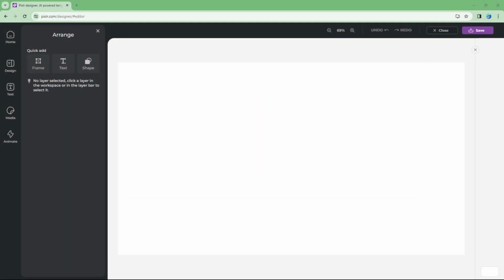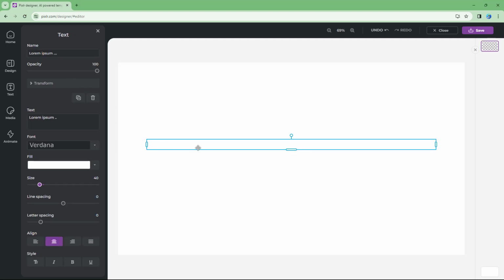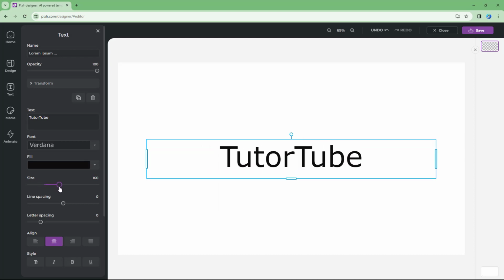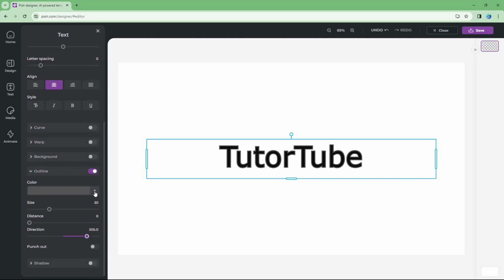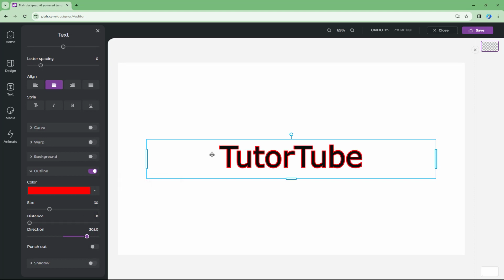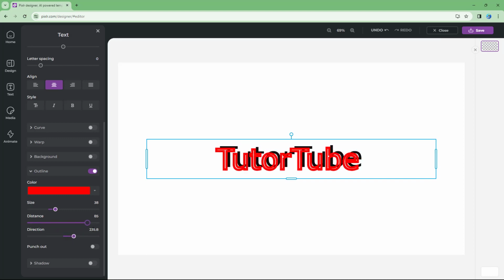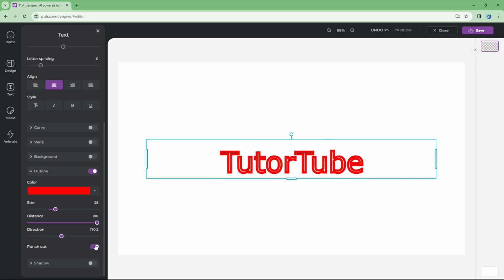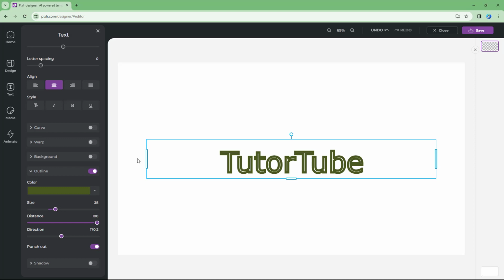Pixlr Designer - Lesson 12 - Text Outline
In this tutorial, we will be discussing about - in Pixlr Designer